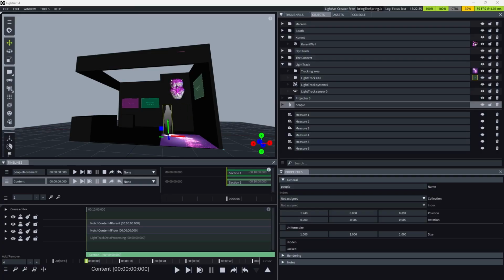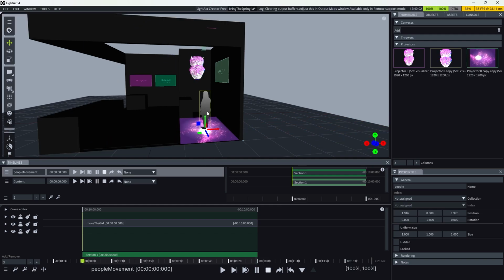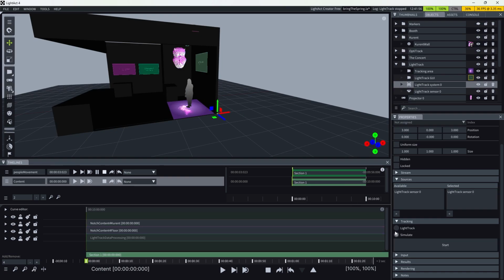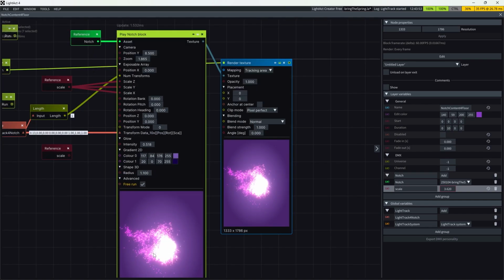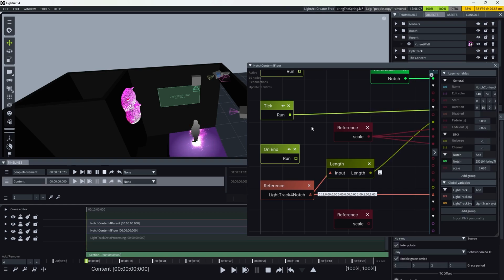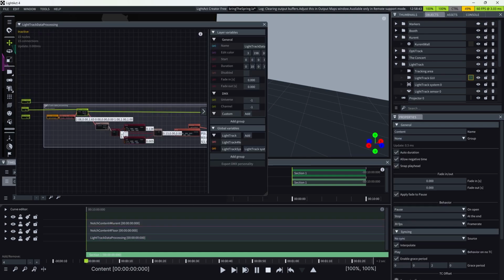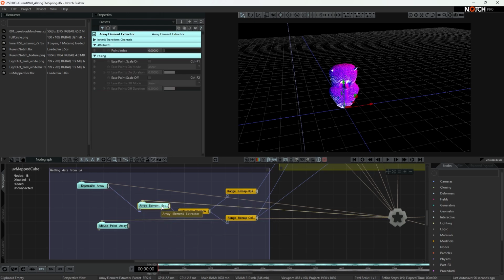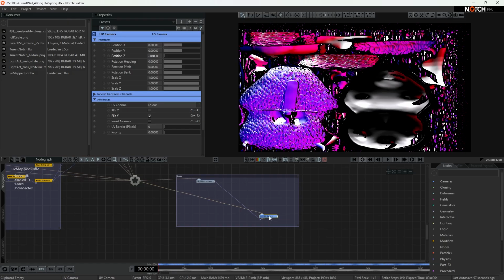Bring the Spring Competition | LightAct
Bring the Spring Competition awards the best immersive & interactive content created with LightAct, LightTrack and Notch!

Chapters:
0:00 - Intro
1:14 - LightAct project setup
10:25 - Notch block for the floor
11:32 - Notch block for Kurent